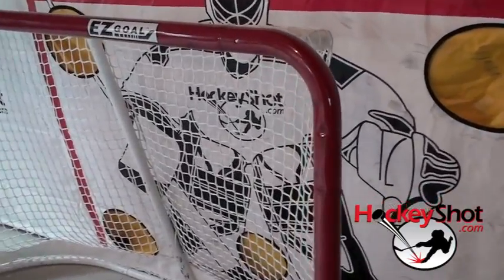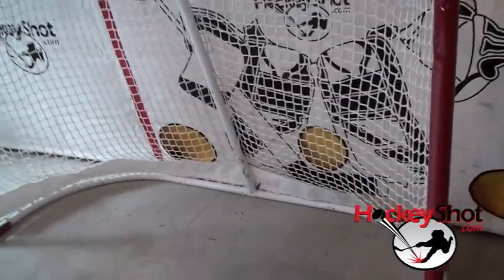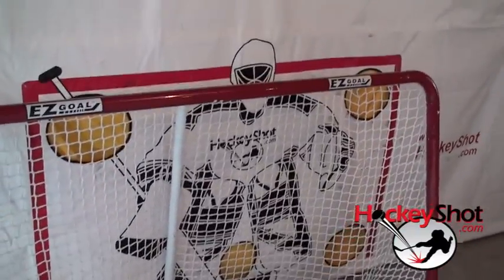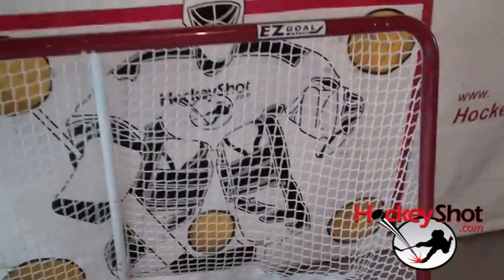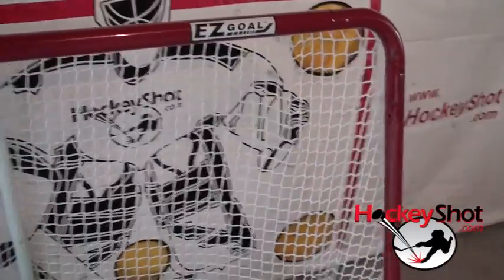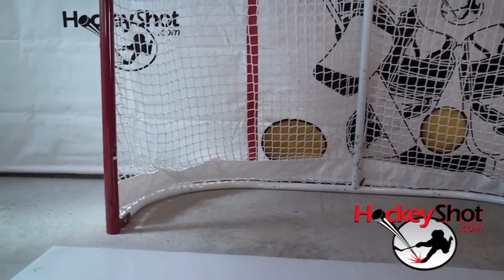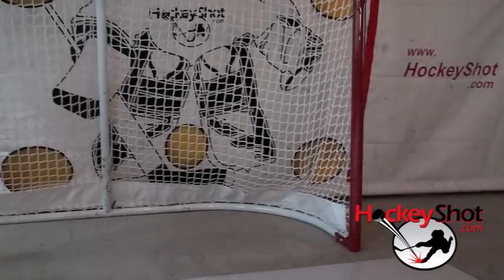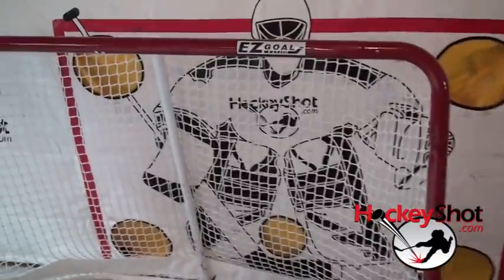Hockey Shooting Tips - Going Bar Down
In this video, learn how to improve your shooting skills and score more goals by going bar down. Many goaltenders today go down with the butterfly style, leaving room up stairs just bellow the top post. Apply this great hockey tip and take your shooting skills to the next level!